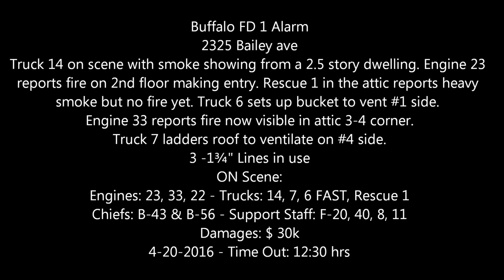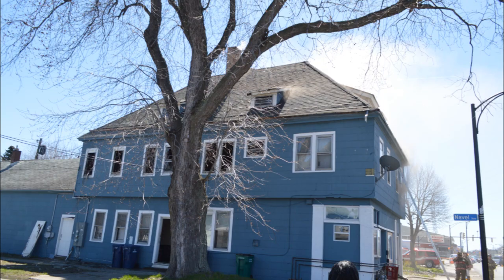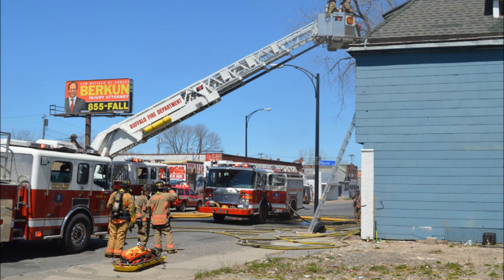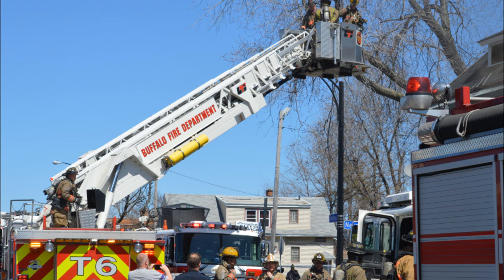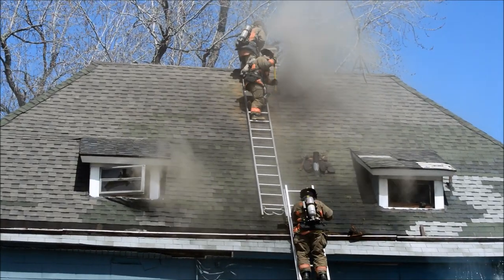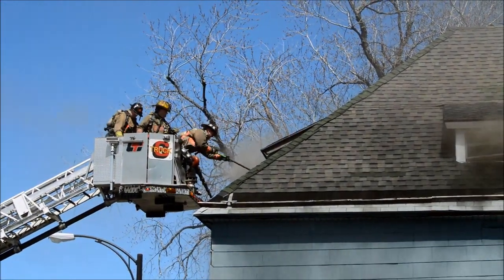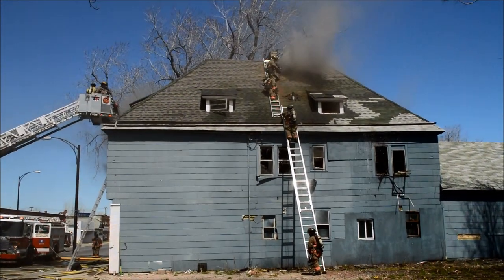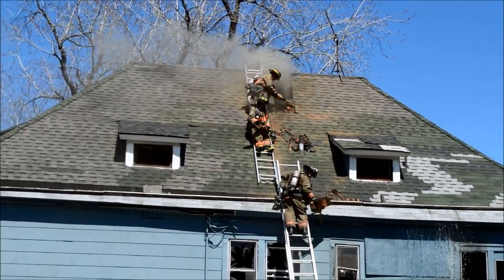Buffalo FD 1 Alarm - 2325 Bailey Ave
Truck 14 on scene with smoke showing from a 2.5 story dwelling. Engine 23 reports fire on 2nd floor making entry. Rescue 1 in the attic reports heavy smoke but no fire yet. Truck 6 sets up bucket to vent #1 side. Engine 33 reports fire now visible in attic 3-4 corner.
Truck 7 ladders roof to ventilate on #4 side.
3 -1¾" Lines in use
ON Scene:
Engines: 23, 33, 22 - Trucks: 14, 7, 6 FAST, Rescue 1
Chiefs: B-43 & B-56 - Support Staff: F-20, 40, 8, 11
Damages: $ 30k
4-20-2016 - Time Out: 12:30 hrs